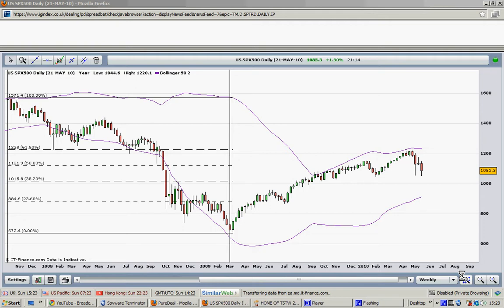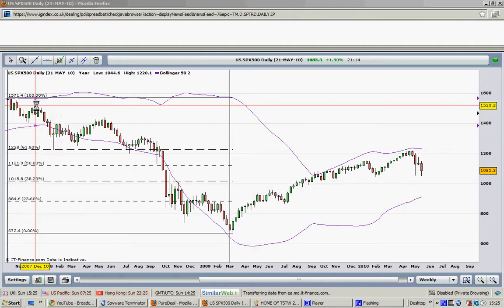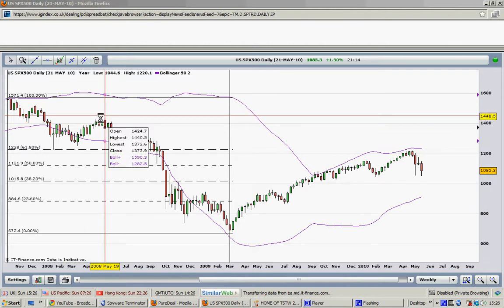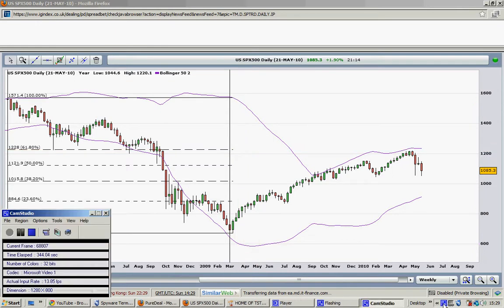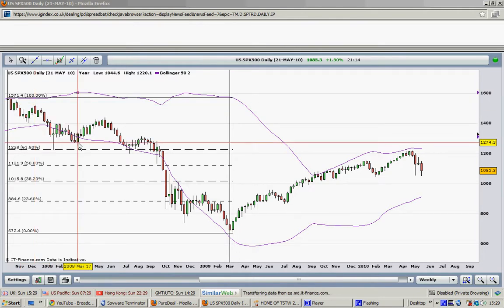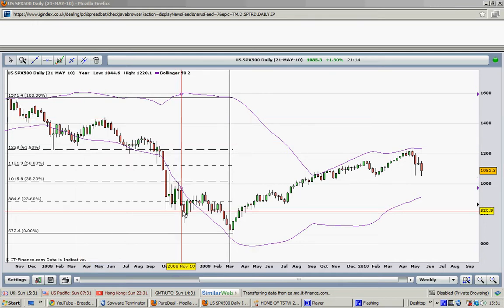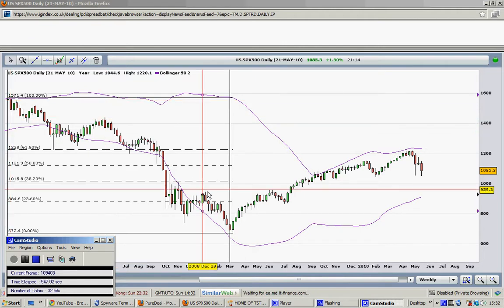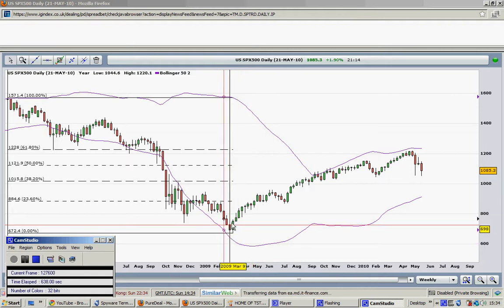ELLIOTT WAVES TRADING SYSTEM